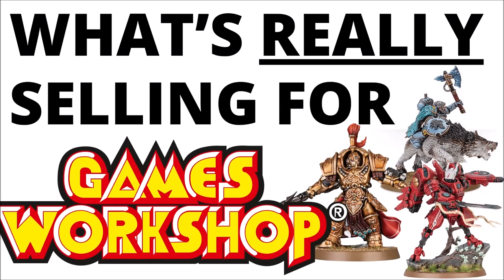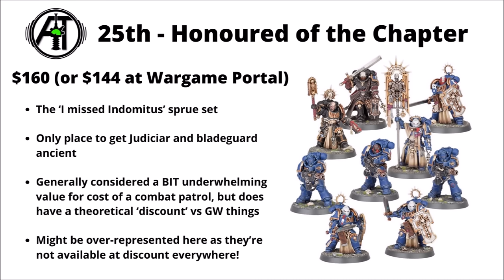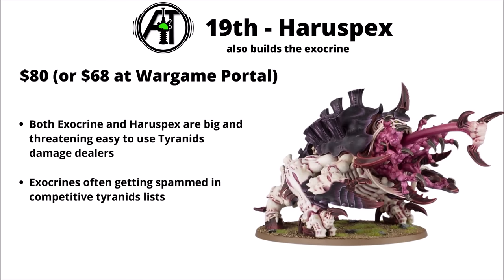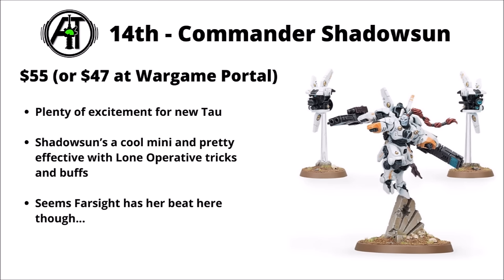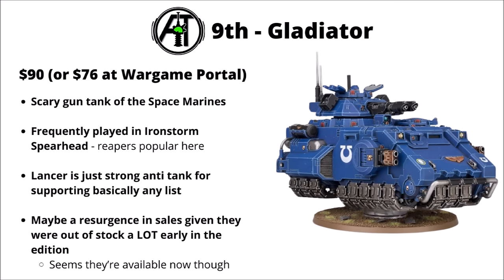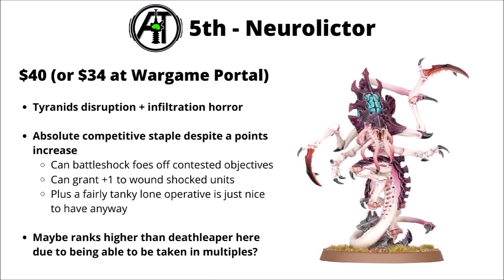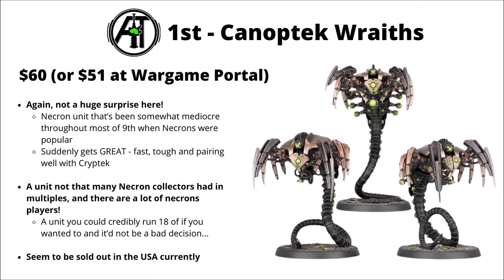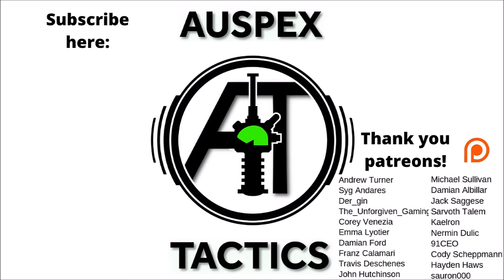What Warhammer 40K Kits are SELLING WELL Right Now? Secret Sales Figures from Independent Retailers!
Let's talk through some interesting sales data from an Independent retailer and see what's hot in terms of model sales for Warhammer 40K!

0:00 Intro
3:27 25th
4:04 24th
4:54 23rd
5:21 22nd
5:41 21st
6:13 20th
7:01 19th
7:53 18th
8:28 17th
8:58 16th
9:36 15th
10:22 14th
10:51 13th
11:46 12th
12:29 11th
13:09 10th
14:01 9th
14:44 8th
15:36 7th
16:22 6th
17:03 5th
17:57 4th
18:32 3rd
19:35 2nd
20:29 1st
21:34 New Releases
22:46 Thoughts
23:47 Outro